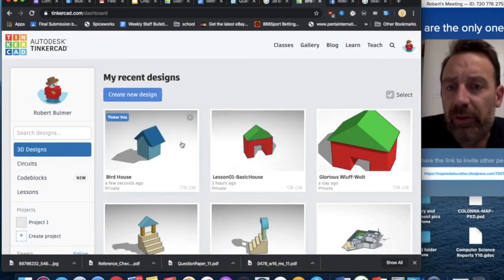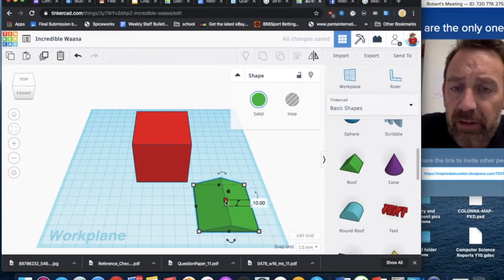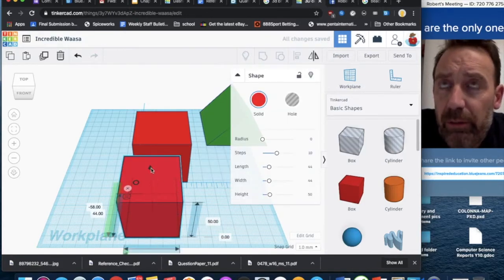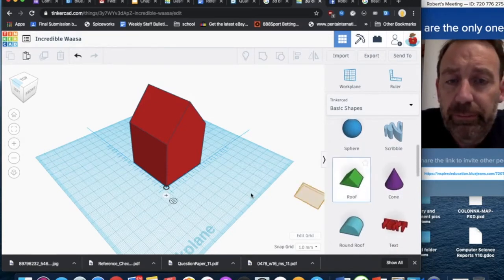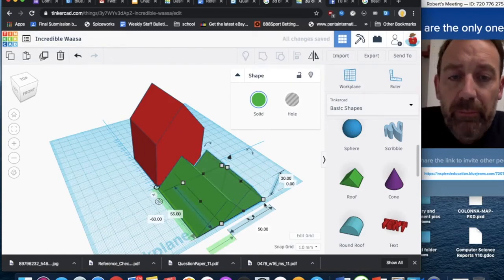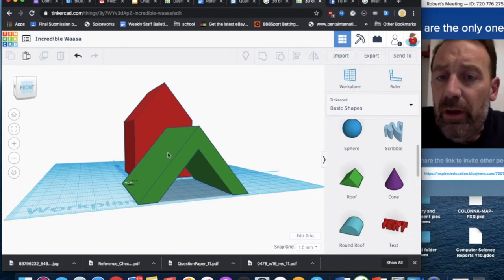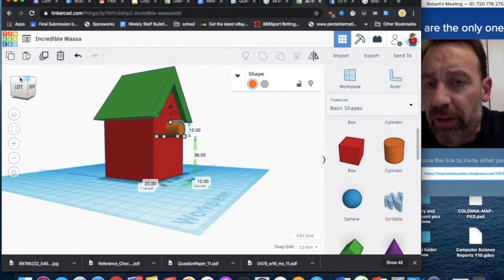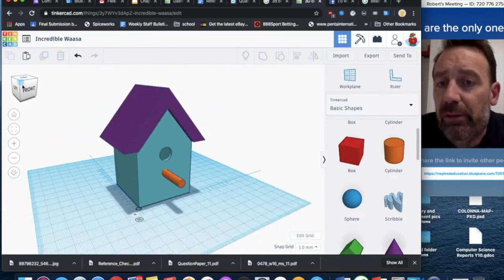TINKERCAD - LESSON 3 - INTRODUCTION (Bird House)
LESSON 3: Getting to grips combining objects to create products with the online 3D Software from Autodesk/Google.
3D tools can be quite daunting, but Tinkercad is an easy, accessible and free intro to the world of 3D Modelling, especially for Prototyping and 3D Printing.